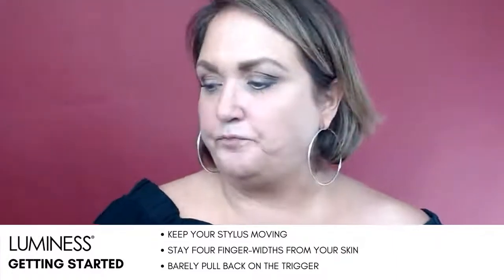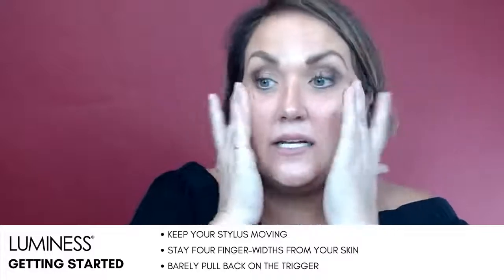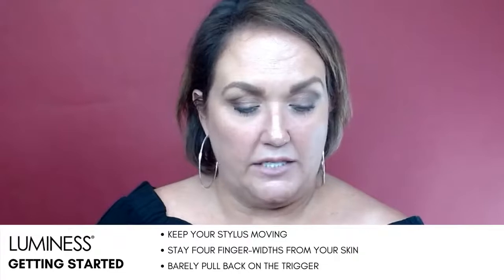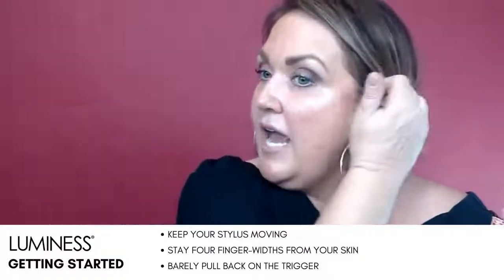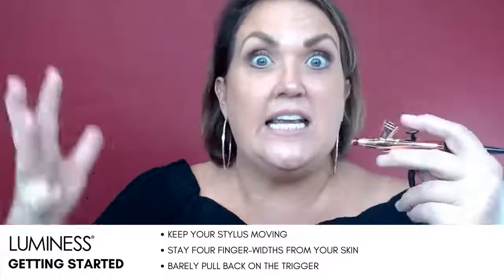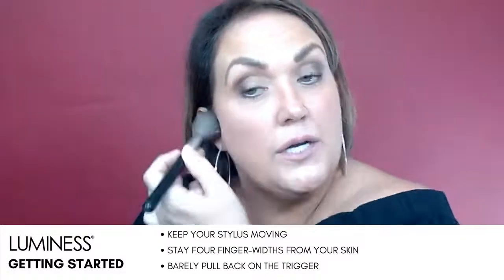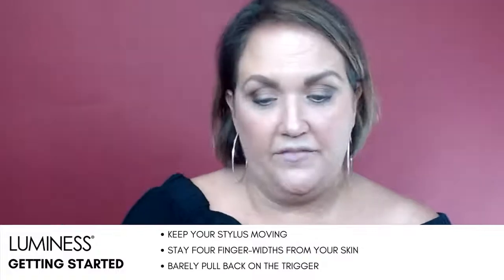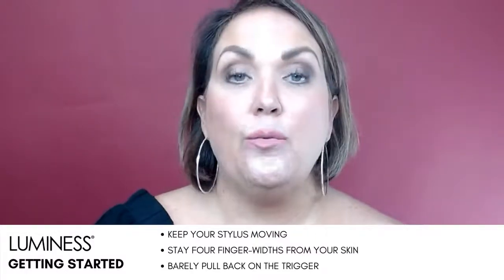LIVE How To: Airbrush